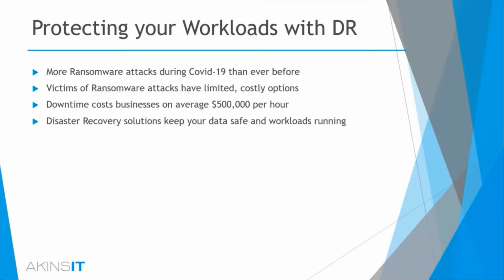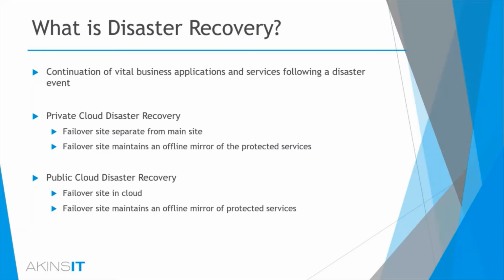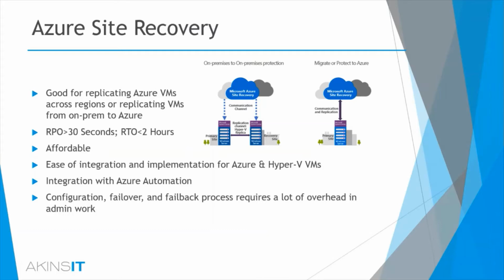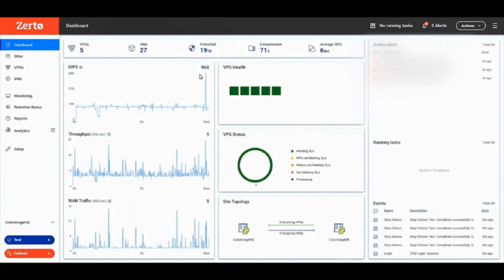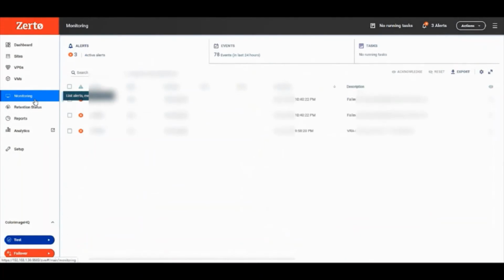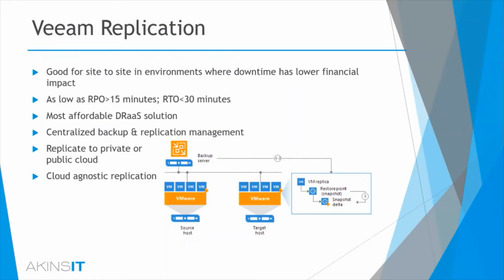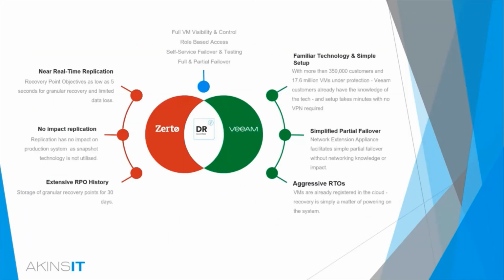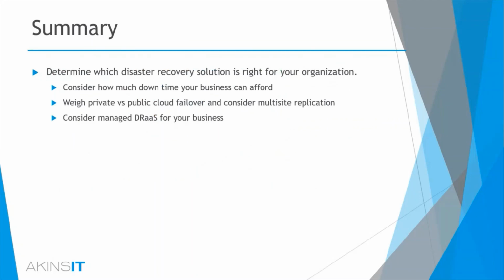Disaster Recovery: Private Cloud vs. Public Cloud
Ransomware was used against small businesses, governmental bodies, and schools more than ever in 2019. Amid the COVID-19 pandemic crisis, ransomware attacks increased by 148%. It's important to consider how you'll protect and harden your information now, before equipment failure, flood, fire, or ransomware makes it too late.

Part 3 on disaster recovery will discuss what disaster recovery is and explain the difference between private cloud and public cloud .